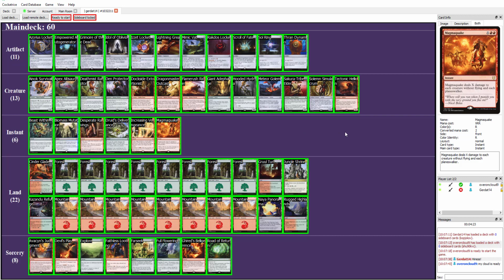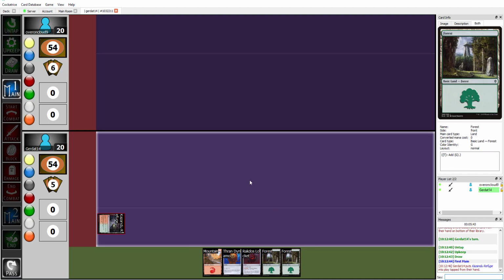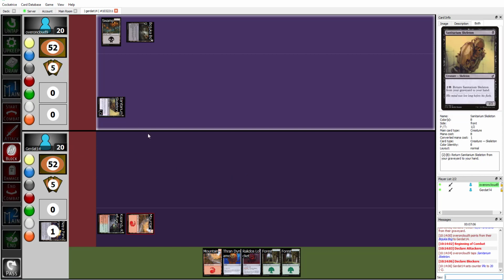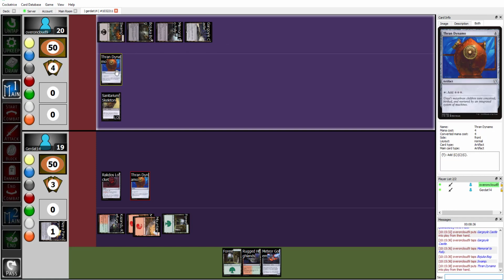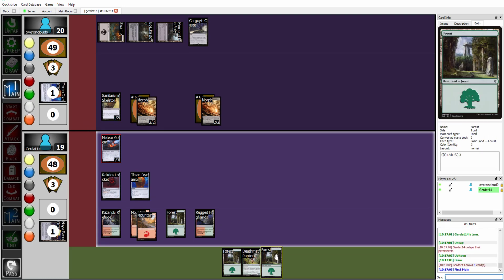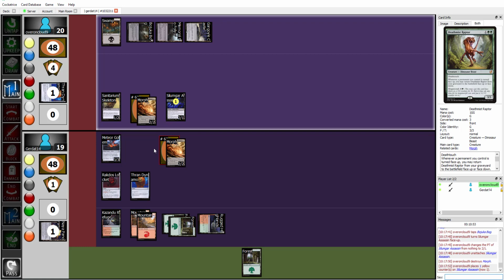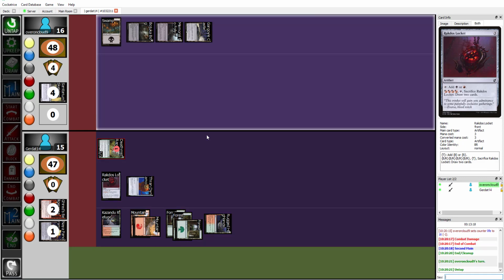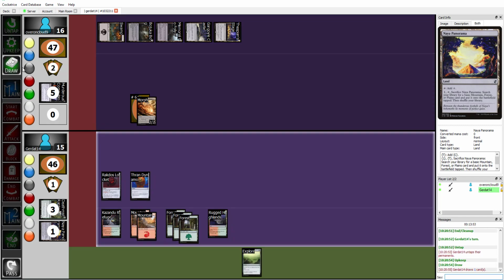Magic the Gathering: Commander 2019 vs. Commander 2019 - Part 1